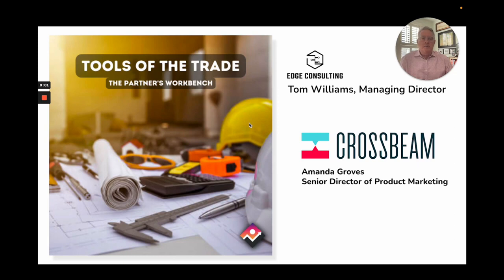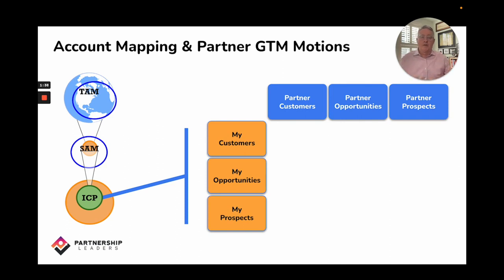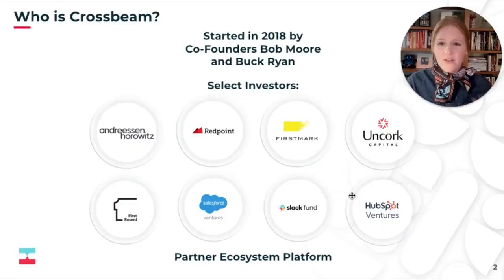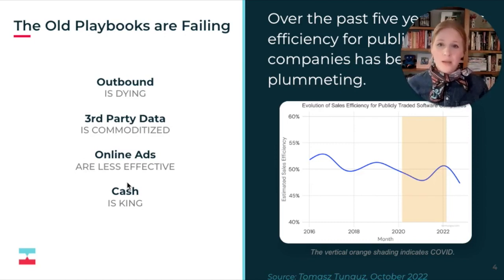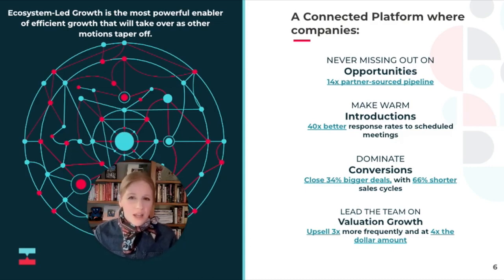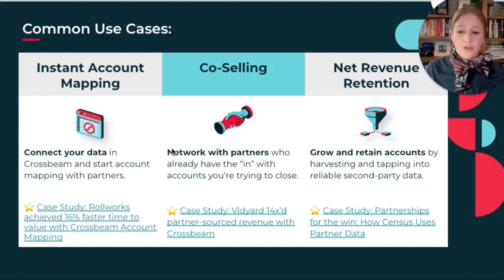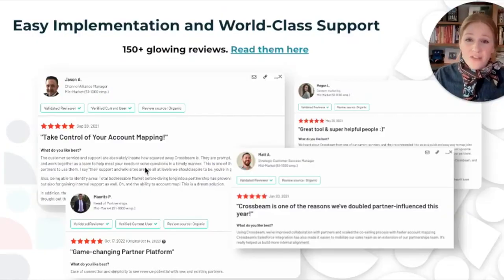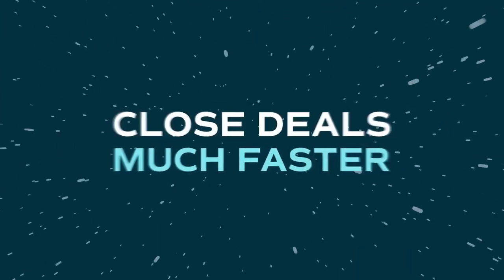Tools of the Trade Episode 3 Amanda from Crossbeam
Amanda Groves, Senior Director of Product Marketing at CrossBeam shares her insight on account mapping and co-selling motions using the CrossBeam platform.